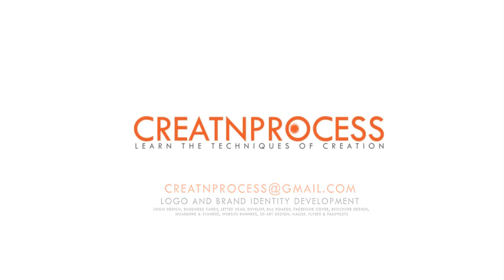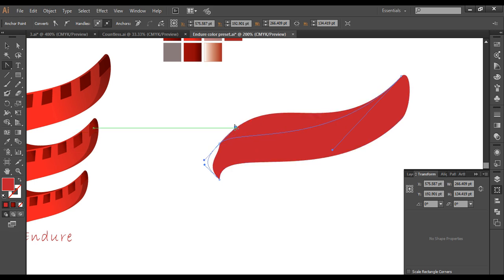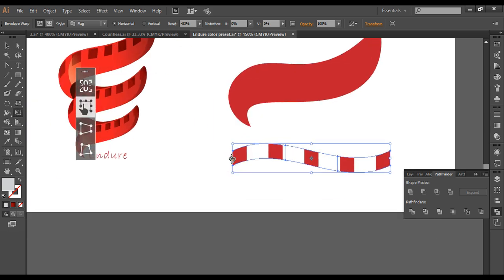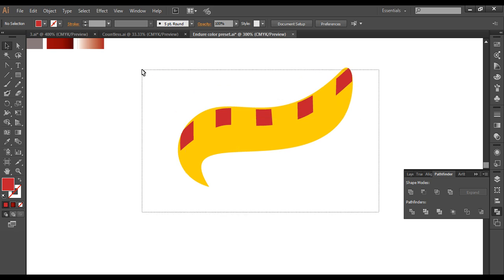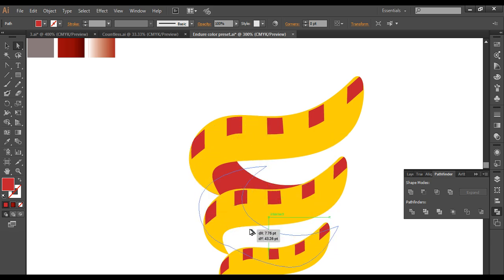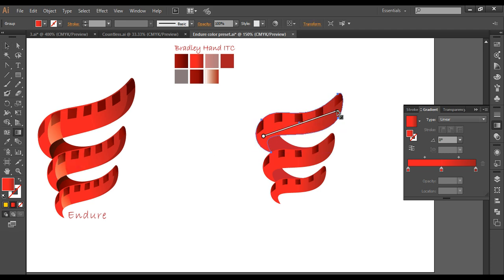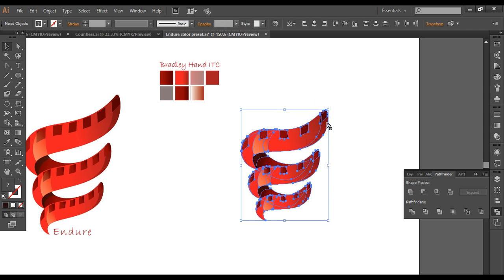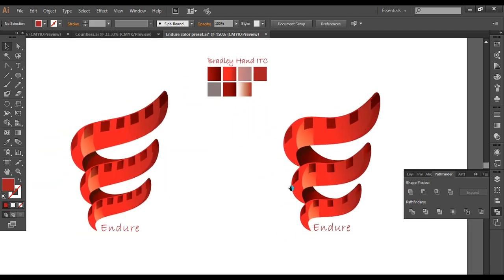Professional Logo Design - Adobe Illustrator cc (Endure)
Here is another logo design.This design has got three layer of spiral shape. Which has got nice glossy effect with few details. So to design this logo we will first create out  the single shape using the rectangle tool and the envelope distort option. And we will tweak it out to maintain the curve shape. Then add up the square boxes in the flow. Duplicate the prepared shape three times and add the inner surface. Finally add the color and the text.
Check out the whole designing process in this video.

▲Gumroad Store!

▲Creatnprocess Channel!